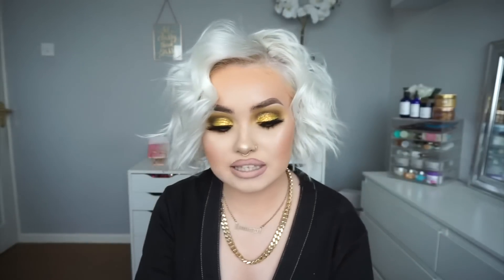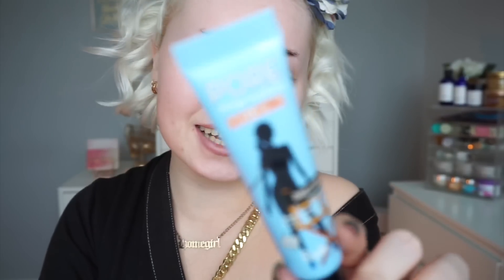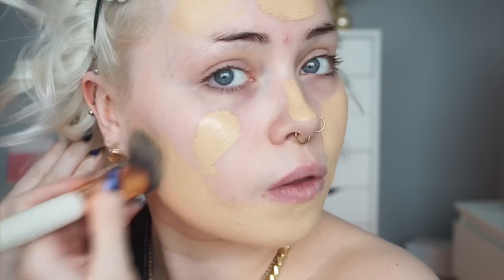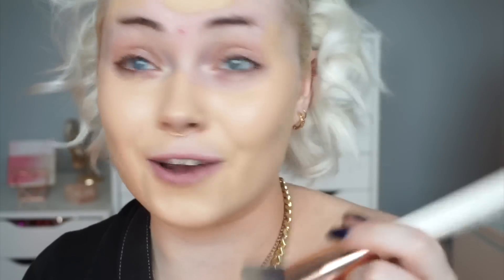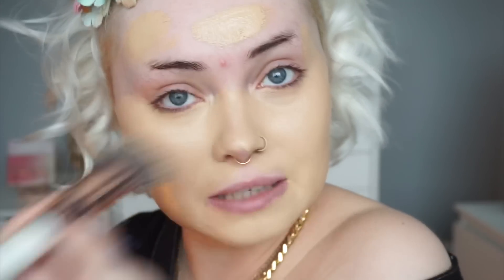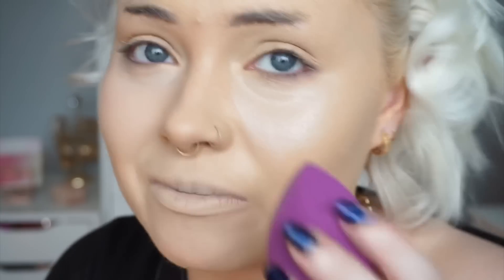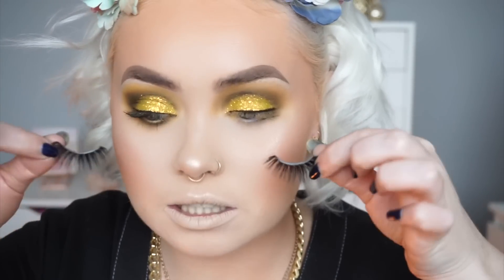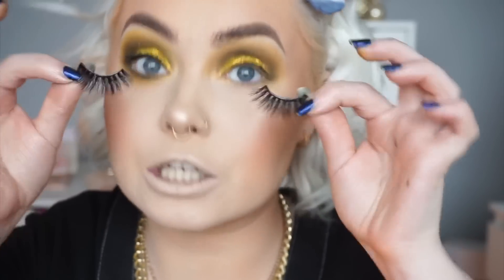PLAYING WITH MAKEUP | Old + New Favourites ✌🏼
Video Information

Colourpop Uh-huh-honey + just my luck palette
Helen É Fix Gel
Bellagi Lashes | Bombshell (Code: EFBELLAGI)
Rude cosmetics pore-nagraphic primer
Primark Full coverage Matte Foundation | Nude
Primark Concealer | cool sand
Poundland Powder | Translucent
Revolution matte base powder | p1
Revolution Coconut scented baking powder
Primark priming water
Lottie London Loose Highlight | pure
LMD Palette Highlight
Sleek blush | life’s a peach
Makeup forever pro bronze fusion
Revlon Lipliner | Nude
Jeffree star liquid lipstick | Mannequin

E x

DEPOP - Flema

BELLAGI LASHES
Code : EFBELLAGI